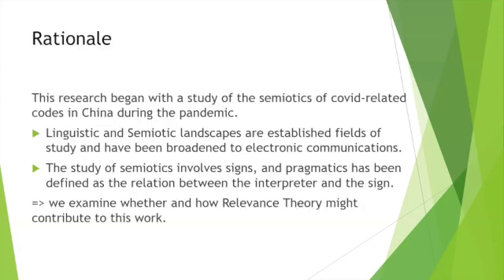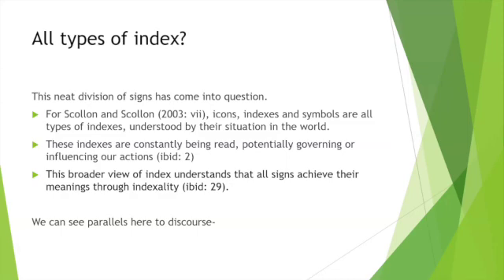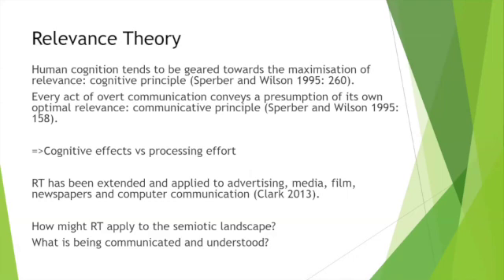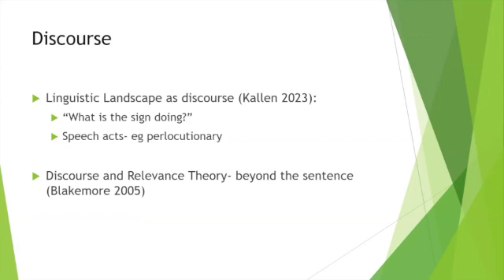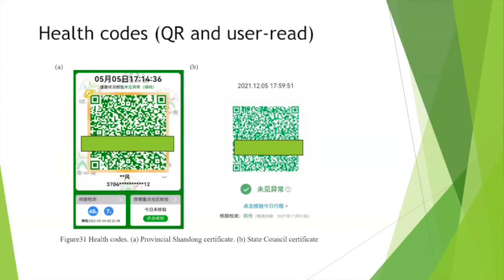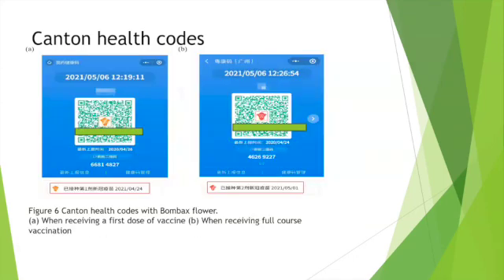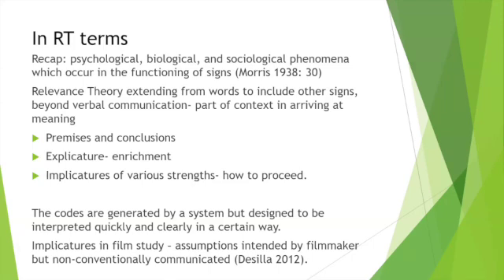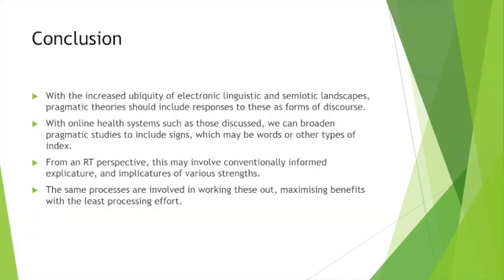RRN25 Conor Pyle and Jiang Renfeng: Pragmatic analysis of Chinese Covid vaccination certificates